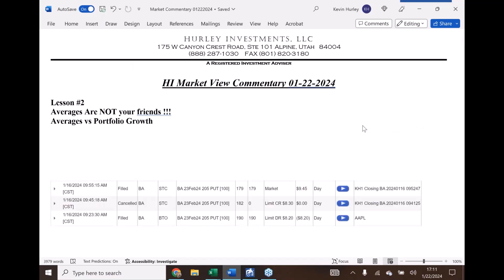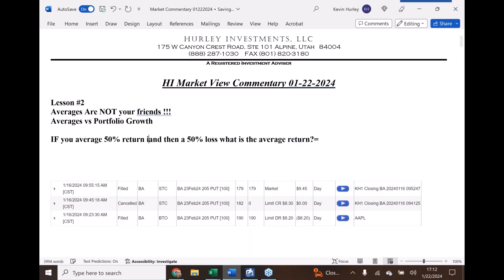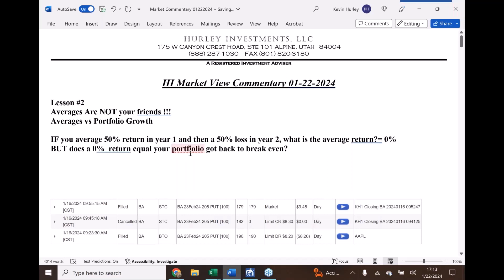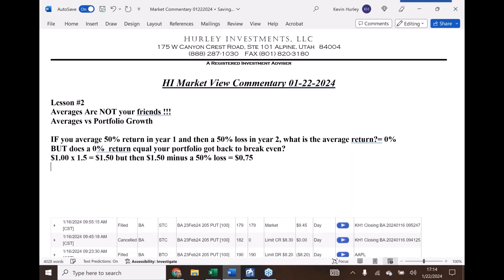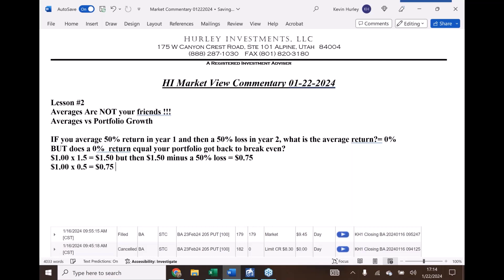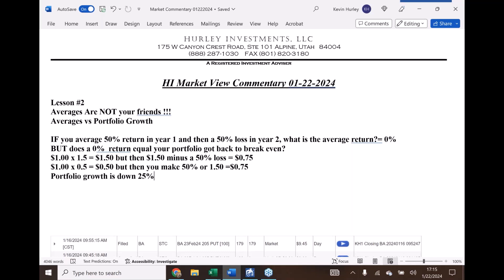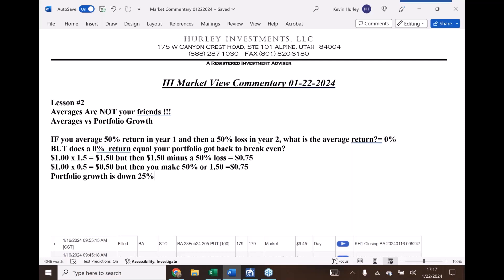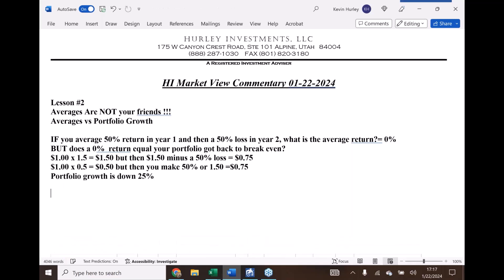Lesson #2 Averages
Average returns are not your friend and are not portfolio growth!!